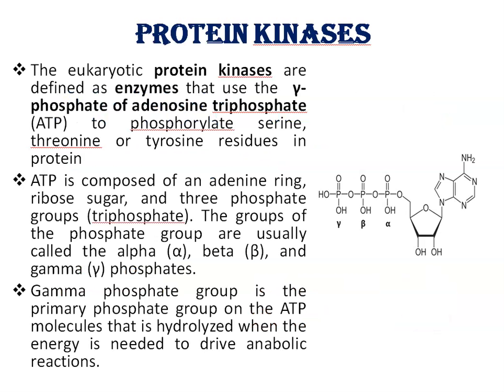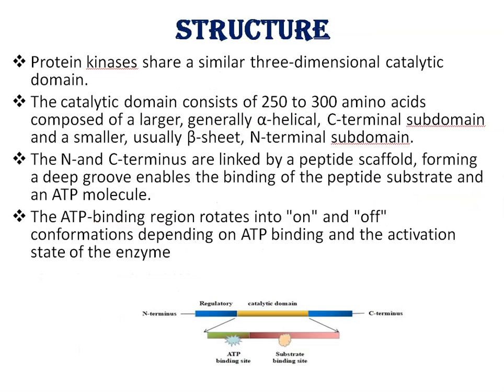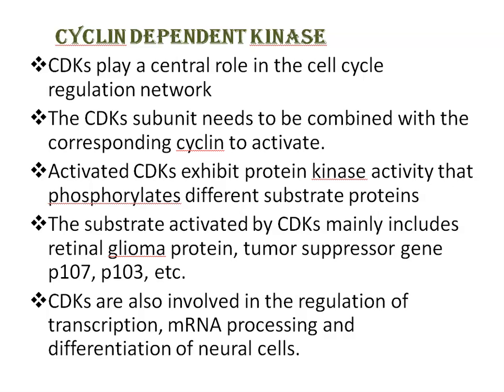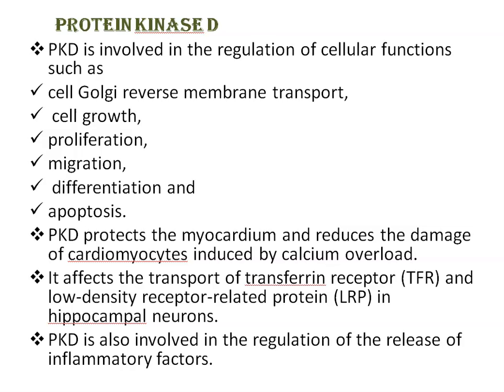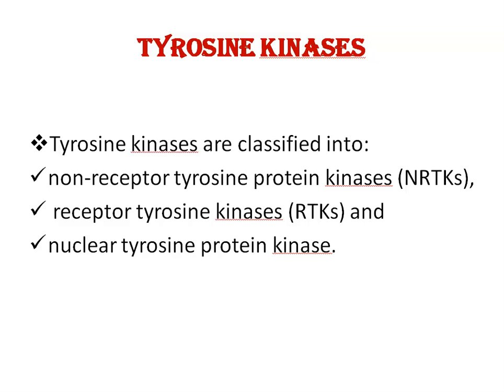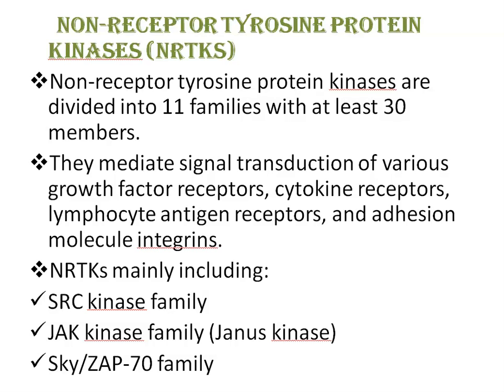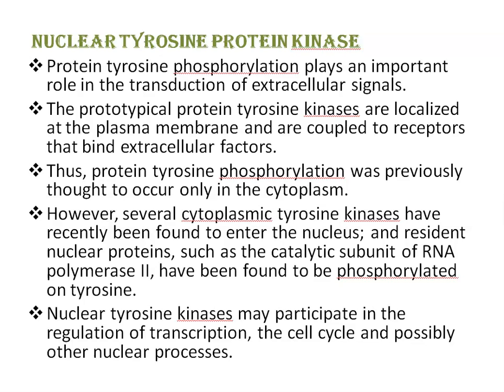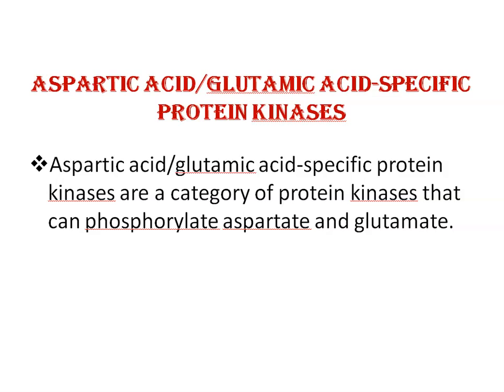Protein kinases - structure & function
The eukaryotic protein kinases are defined as enzymes that use the  γ-phosphate of adenosine triphosphate (ATP) to phosphorylate serine, threonine or tyrosine residues in protein
ATP is composed of an adenine ring, ribose sugar, and three phosphate groups (triphosphate). The groups of the phosphate group are usually called the alpha (α), beta (β), and gamma (γ) phosphates.
Gamma phosphate group is the primary phosphate group on the ATP molecules that is hydrolyzed when the energy is needed to drive anabolic reactions.
Protein kinases share a similar three-dimensional catalytic domain.
The catalytic domain consists of 250 to 300 amino acids composed of a larger, generally α-helical, C-terminal subdomain and a smaller, usually β-sheet, N-terminal subdomain.
The N-and C-terminus are linked by a peptide scaffold, forming a deep groove enables the binding of the peptide substrate and an ATP molecule.
The ATP-binding region rotates into "on" and "off" conformations depending on ATP binding and the activation state of the enzyme
Protein kinases are classified into five major groups according to the amino acid residue that they phosphorylate, including
serine/threonine protein kinases (ST-PKs),
tyrosine protein kinases (TKs),
histidine-specific kinases,
dual-specificity protein kinases, and
aspartic acid/glutamic acid-specific protein kinases.